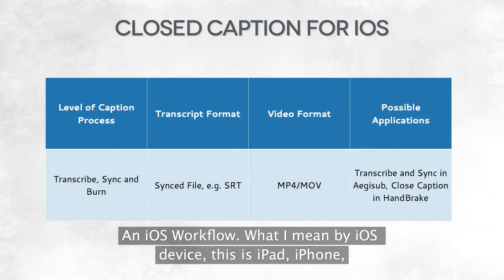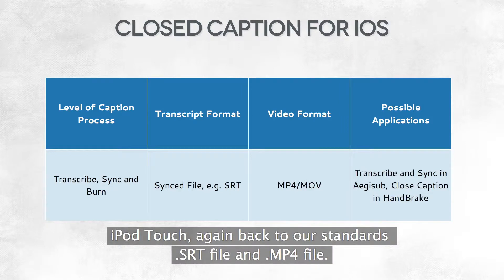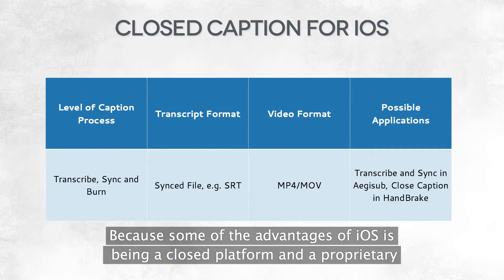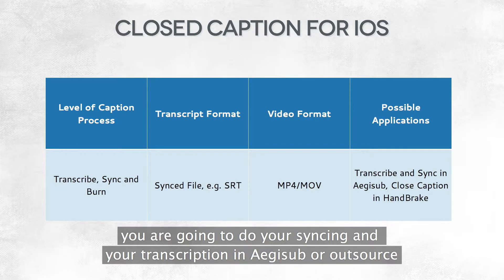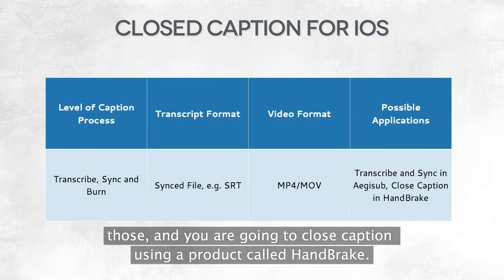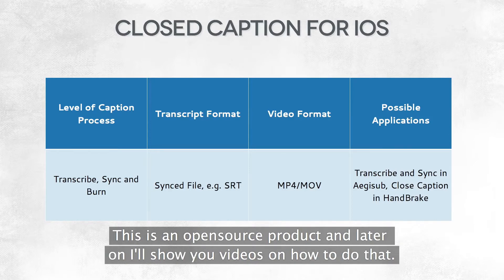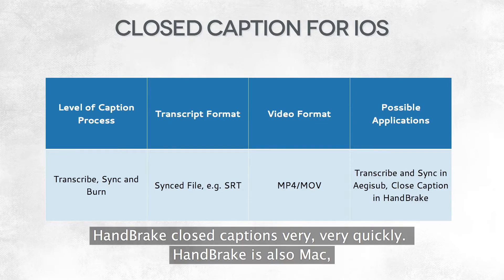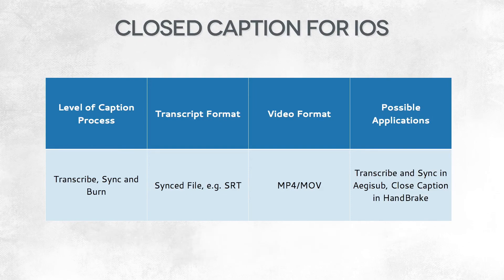36 Closed Caption iOS - Open & Closed Captioning Effectivity on a Budget